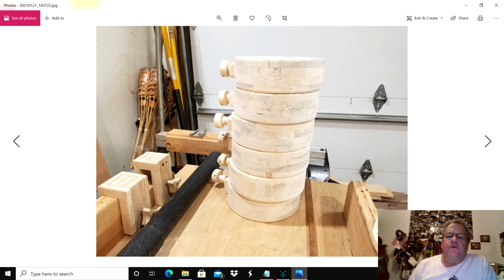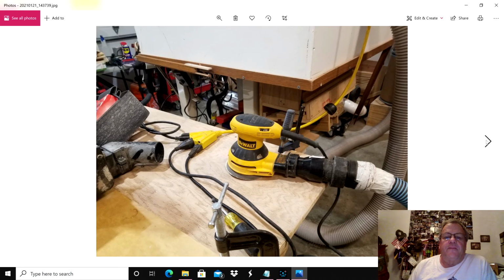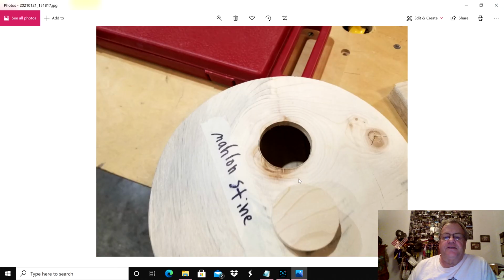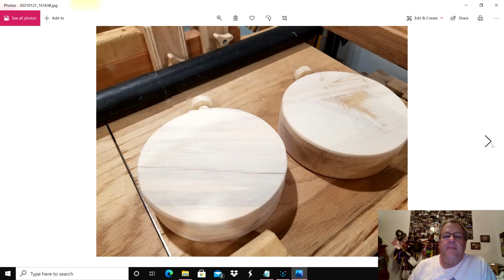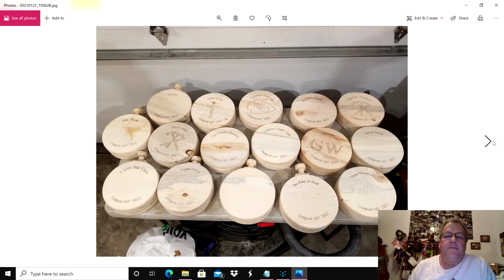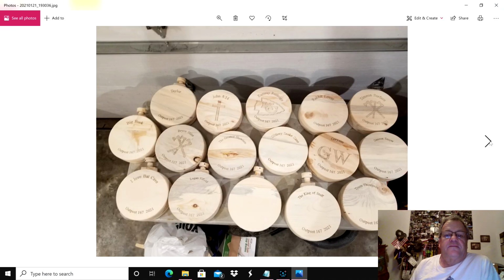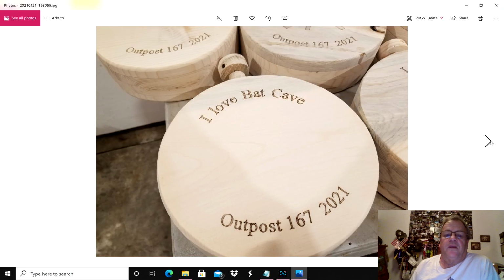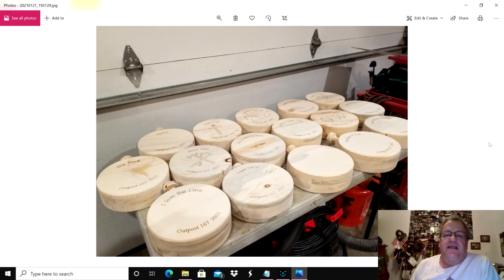Canteen Part 4 Wooden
Wooden Canteen Build part 4 laser letters and graphics that the boys wanted.  Royal Ranger Woodworking project 9" round wooden canteens.  Parts and processes in building the canteens.